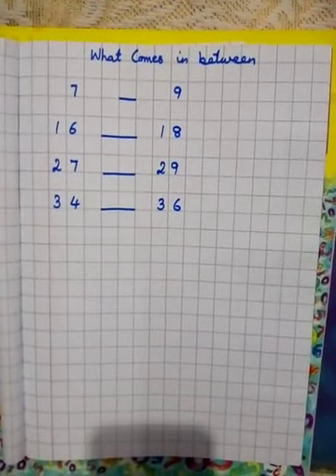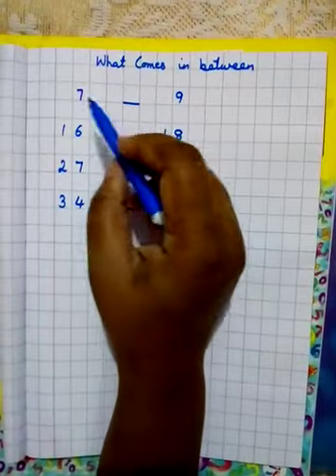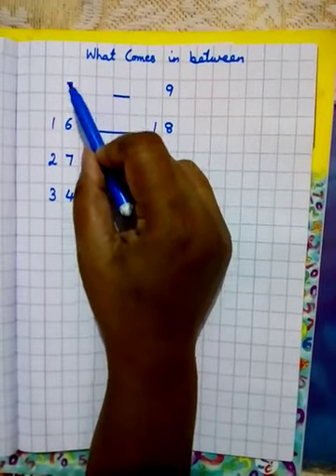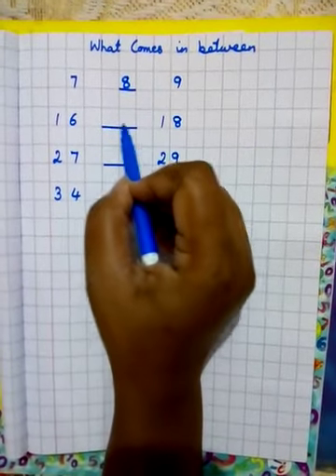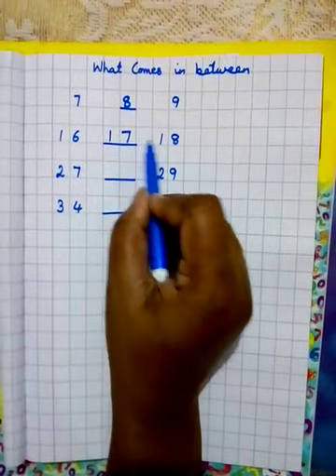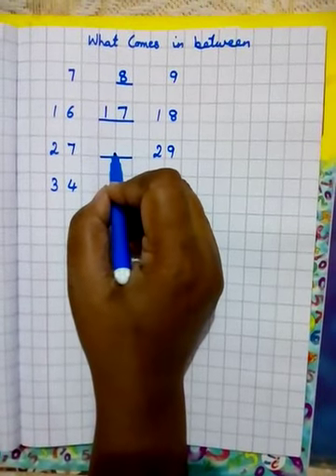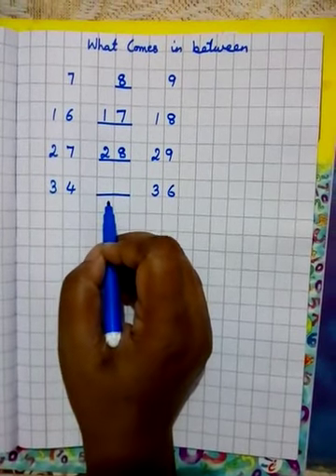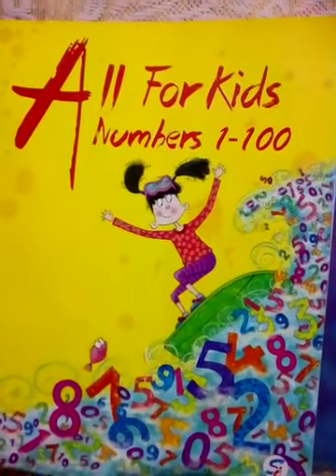Class Nursery/Subject-Maths/Topic-What Comes in between/Teacher-Mrs. S. Pankaj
Class Nursery/Subject-Maths/Topic-What Comes in between